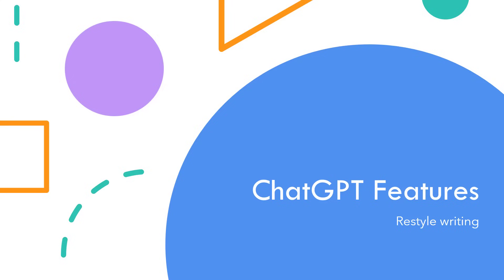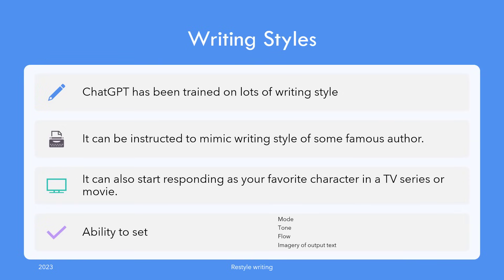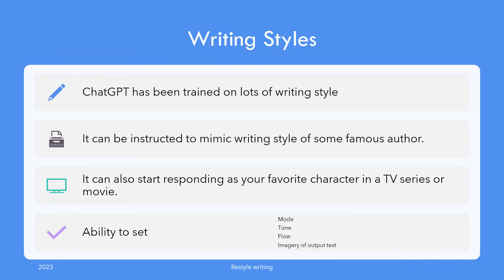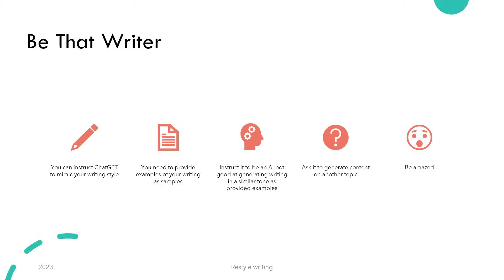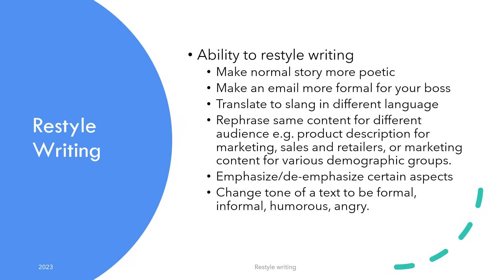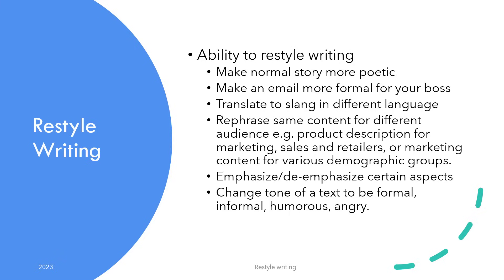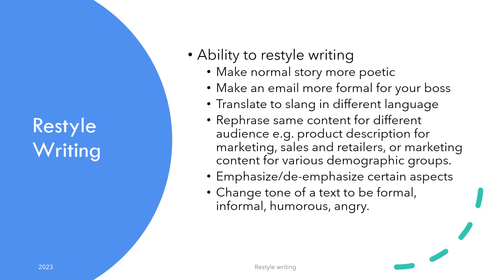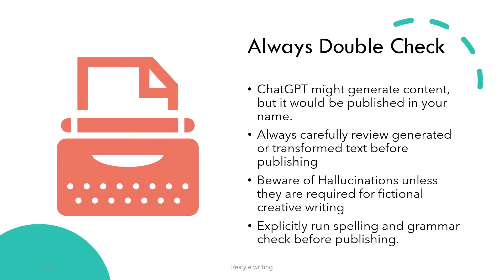How to Restyle Writing with ChatGPT — Improve Your Writing & Tone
Want to improve your writing with ChatGPT? Learn how to change ChatGPT writing style, rewrite content in your own voice, and make AI mimic famous authors or fictional characters. This tutorial shows how to restyle writing with ChatGPT using real examples and writing style prompts.

Whether you're a content writer, developer, or business professional, you’ll discover how to copy your writing style, adjust tone and structure, and avoid common mistakes — so ChatGPT writes like you.

In this video, you'll learn how to:

Change ChatGPT writing style for different audiences

Improve your writing with ChatGPT using real-world examples

Use writing style prompts to match your voice or tone

Train ChatGPT to mimic famous authors or fictional characters

Apply ChatGPT writing tips for more natural, engaging output

Avoid common pitfalls when using AI for copywriting or content generation

These ChatGPT writing style features are useful for blog posts, professional emails, creative fiction, product descriptions, and technical content. If you're writing with ChatGPT, this guide will help you write faster, better — and in your own style.
00:00 Introduction
00:09 ChatGPT and writing styles
00:55 Making ChatGPT write as your suggested writer/author
01:17 Restyle writing with ChatGPT
02:39 Importance of double checking ChatGPT work
03:01 Conclusion